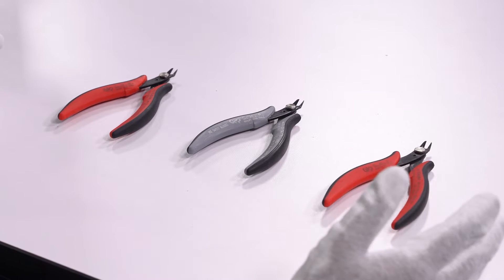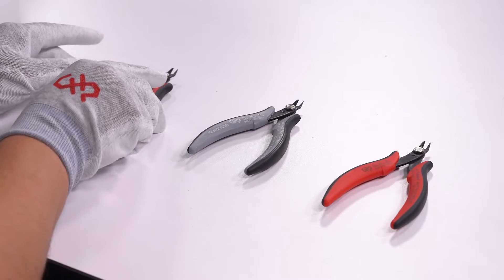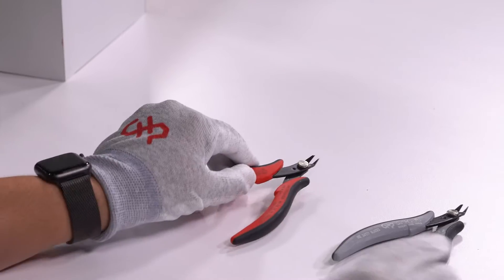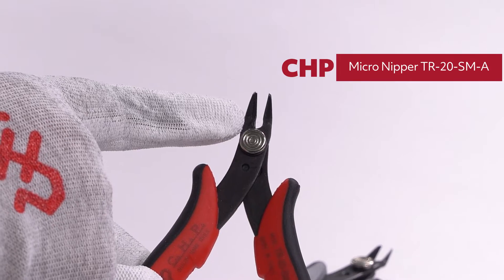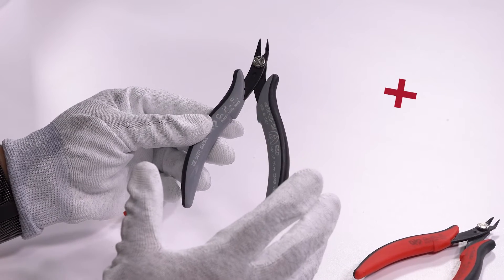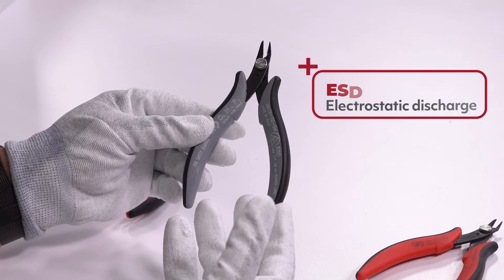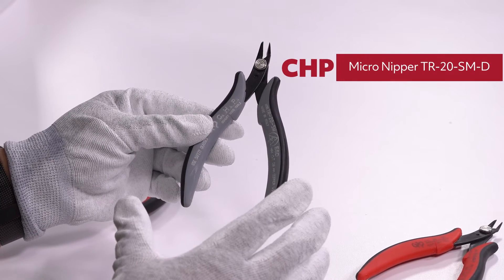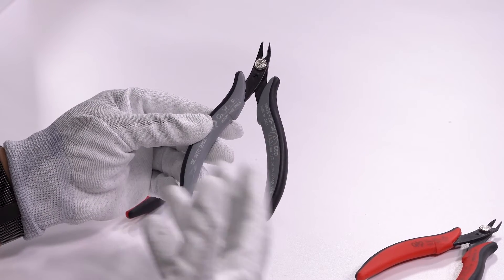ESD vs Non ESD, What is ESD Safe?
Why do some of our hand tools have gray handles while the rest are red? What is ESD and what does it mean to be ESD safe? Learn what it is and how to tell apart Hakko's CHP line of hand tools.